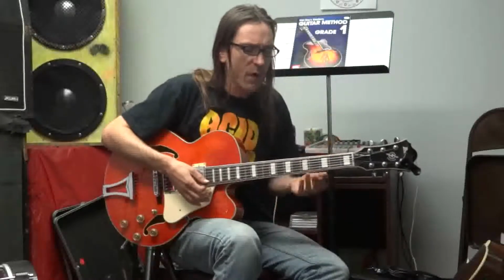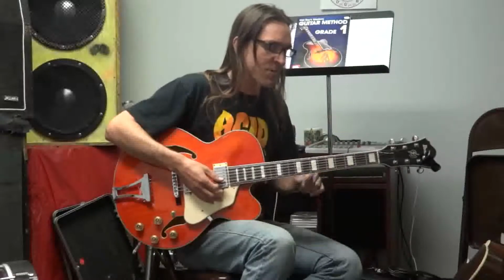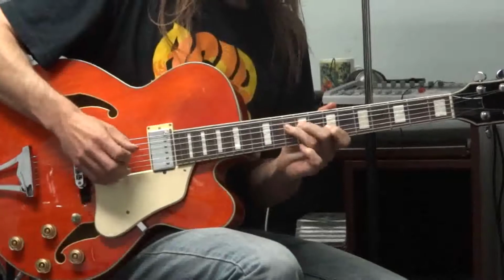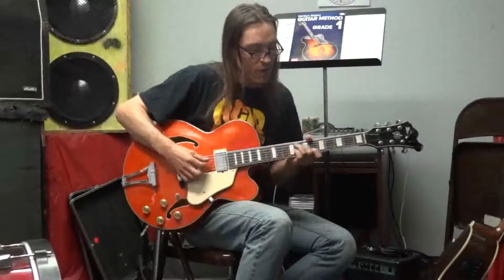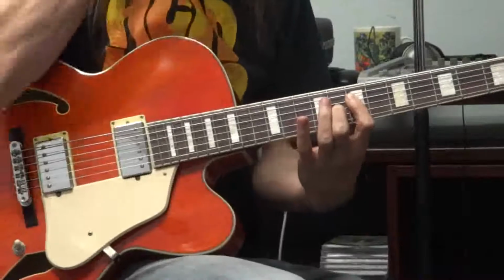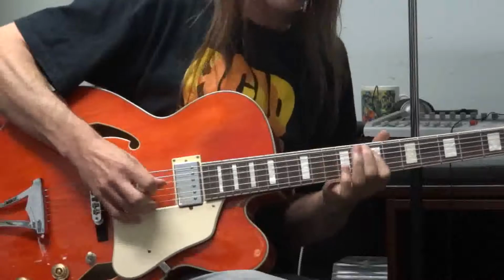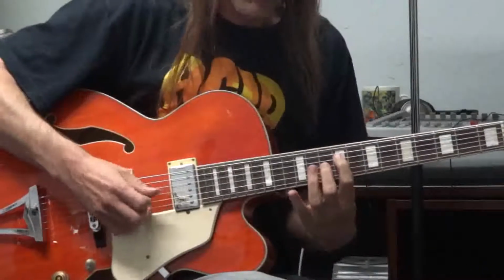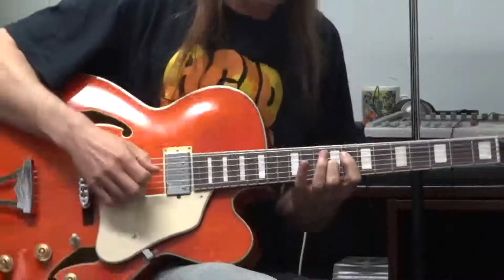Tuesday Riffs With Tim - 10/1/2013 - Addressing Changes